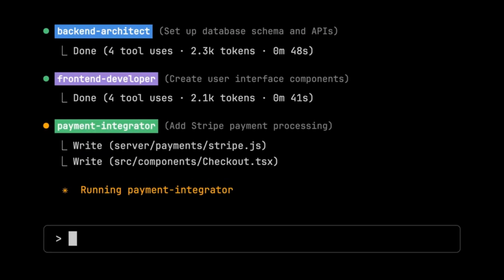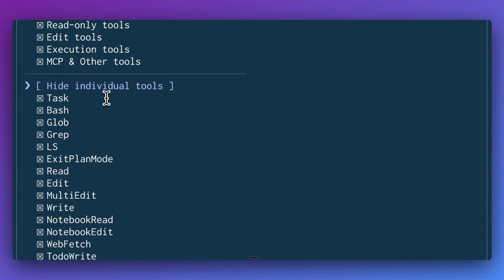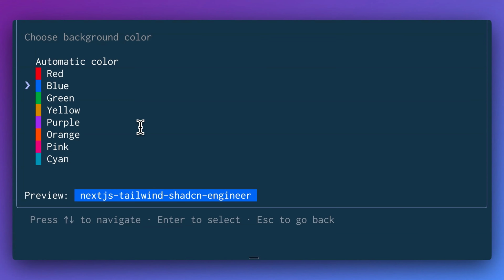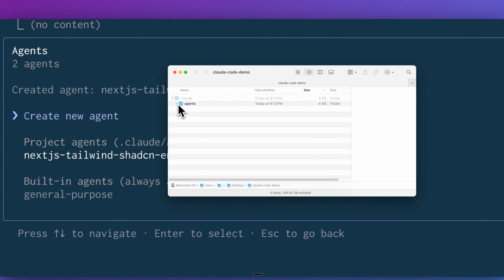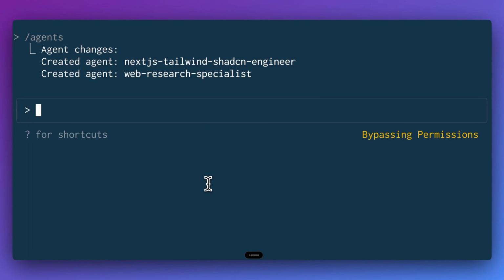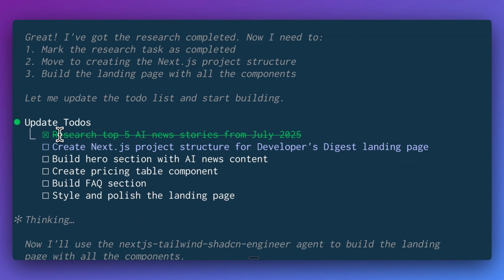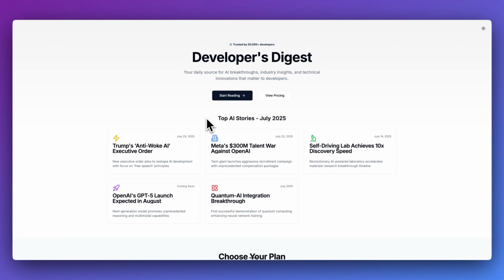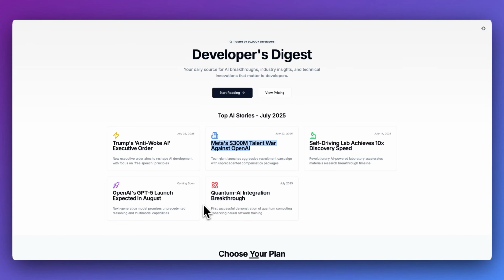Claude Code NEW Sub Agents in 7 Minutes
Leveraging Anthropic's Subagent for Claude Code:  A Step-by-Step Guide

In this video, we explore Anthropic's newly released subagent feature for Cloud Code, which allows developers to create specialized AI agents to enhance their development workflow. We'll guide you through setting up subagents, configuring their tools and system prompts, and utilizing them for tasks such as code reviews, debugging, and web research. Discover how to use subagents to build a project-specific mini-workforce and see practical examples of their application. Tune in to learn the ins and outs of maximizing productivity with Cloud Code's advanced capabilities.

00:00 Introduction to Subagent for Cloud Code
00:31 Setting Up Your First Subagent
01:10 Configuring Agent Tools and Permissions
03:15 Creating a Research Agent
04:04 Building a SaaS Landing Page
04:44 Advanced Use Cases and Future Potential
06:30 Conclusion and Next Steps